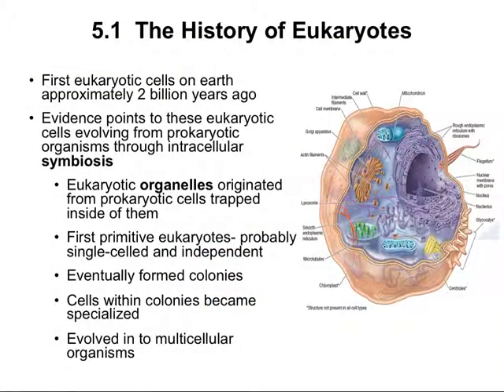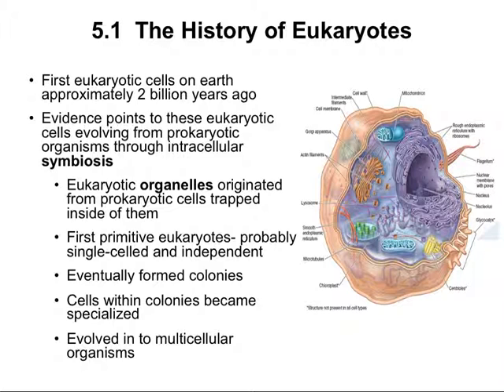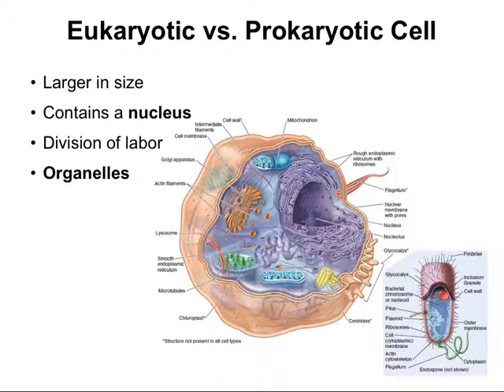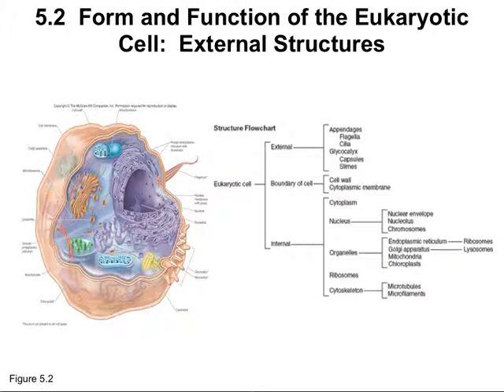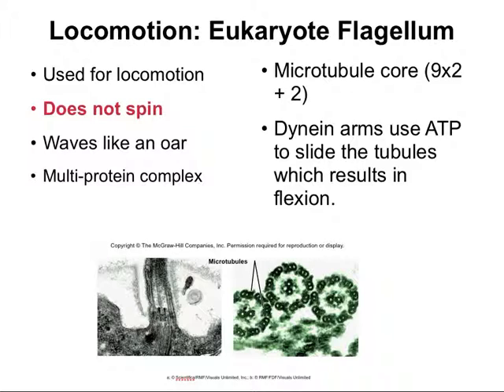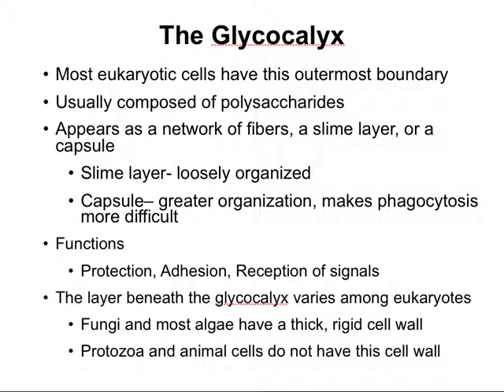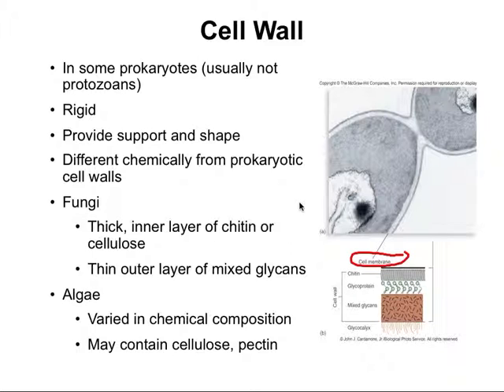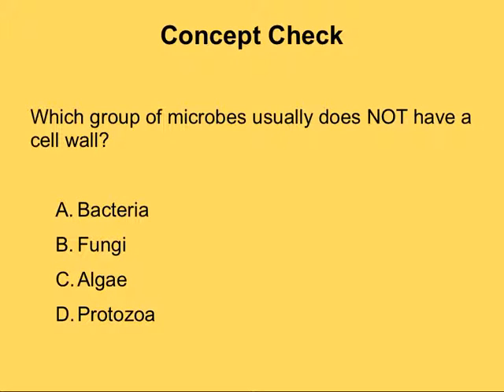Ch05a History External